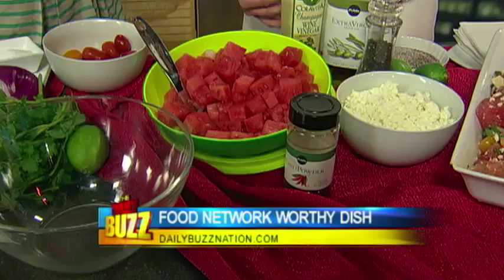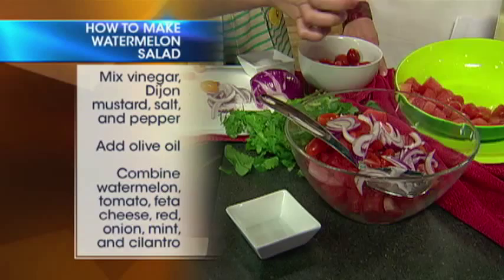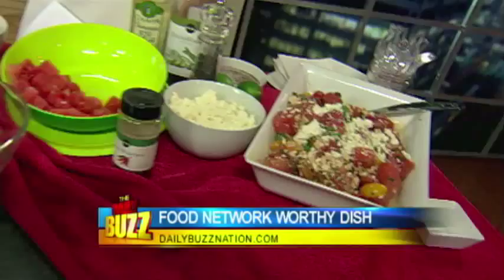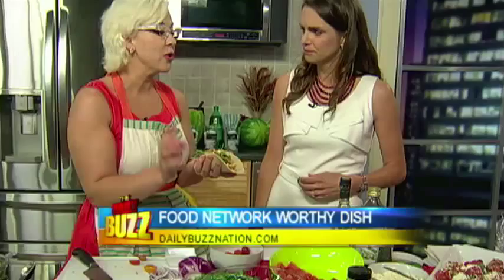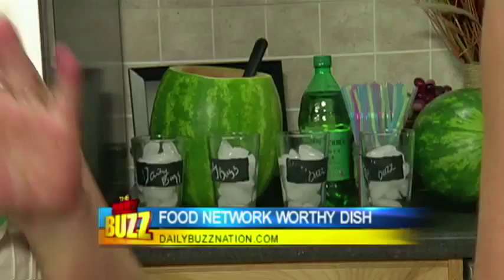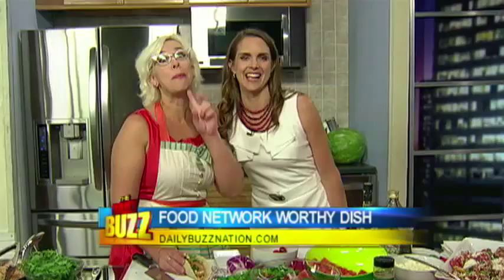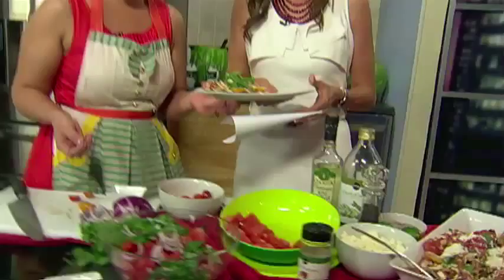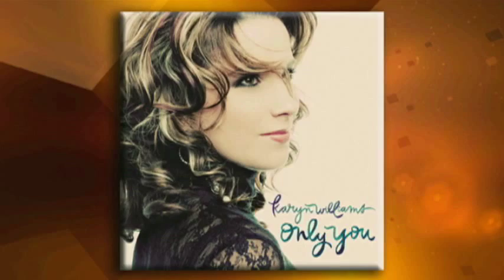Emily Ellyn - Watermelon Salsa - Daily Buzz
Emily creates a delicious summertime recipe sure to delight.  Perfect with tortilla chips or as a topping for shrimp tacos!